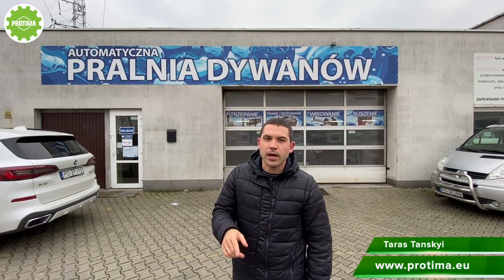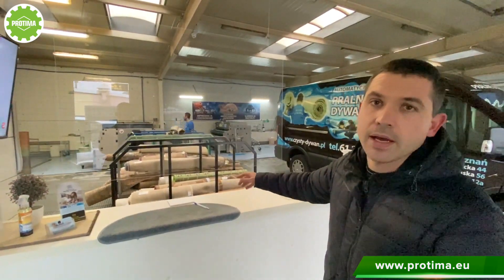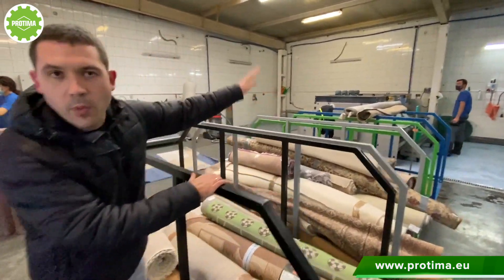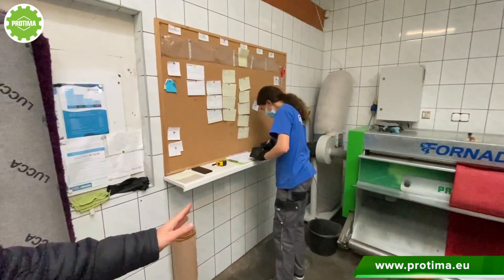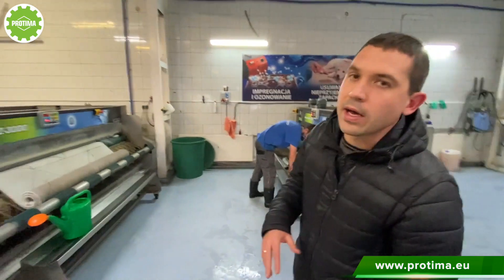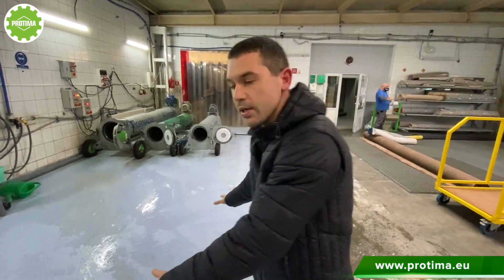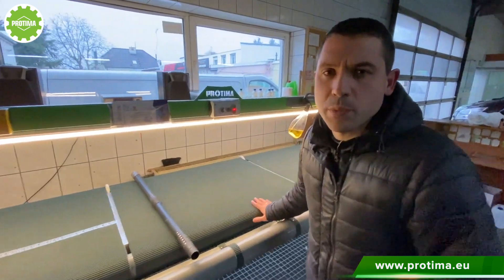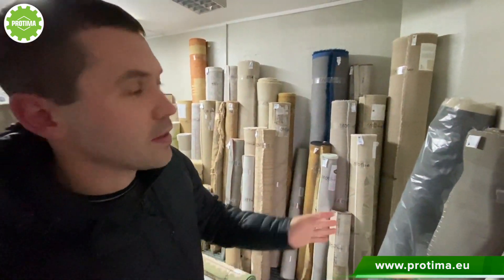Polish Rug Carpet Laundry Protima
How to organise the work of the rug carpet laundry?

Polish Rug Laundry - Protima
Sales Department
Taras Tanskyi